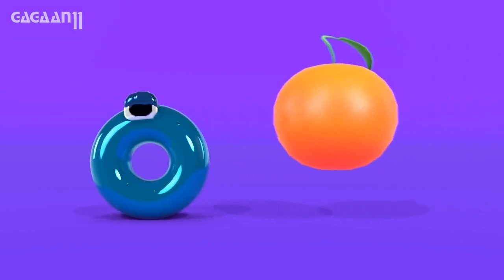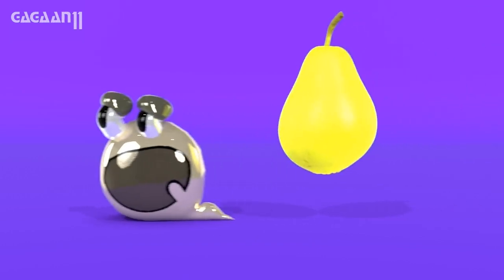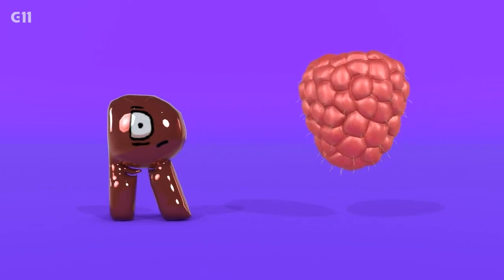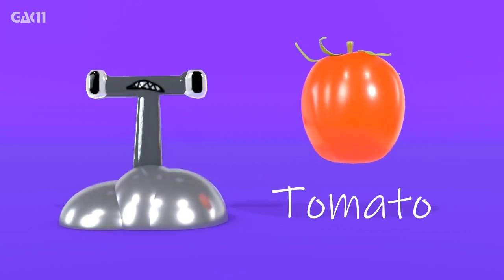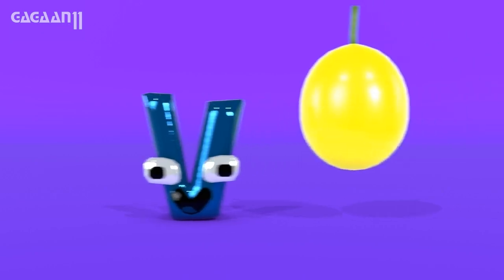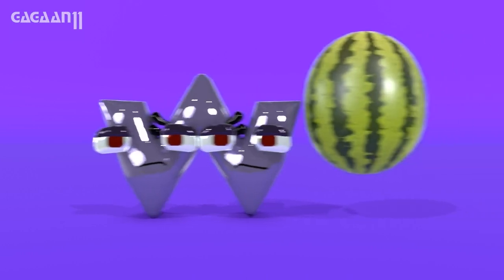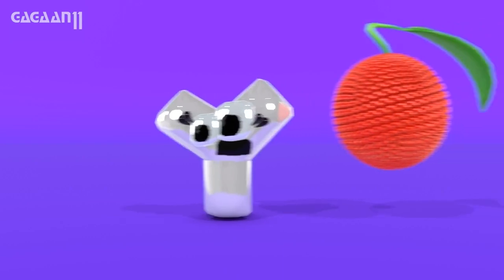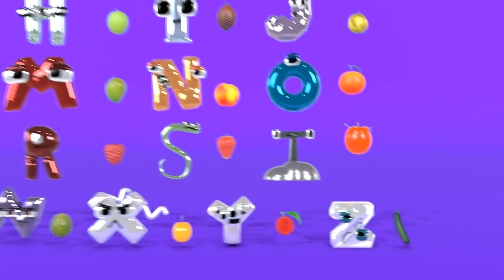A to Z Alphabet Lore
Learning Alphabet Lore A to Z with vegetable and fruits